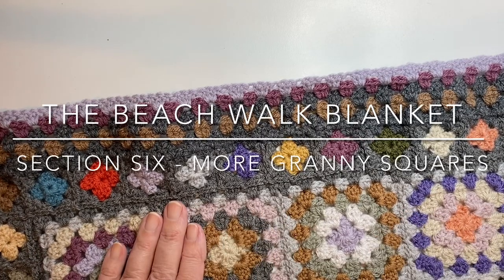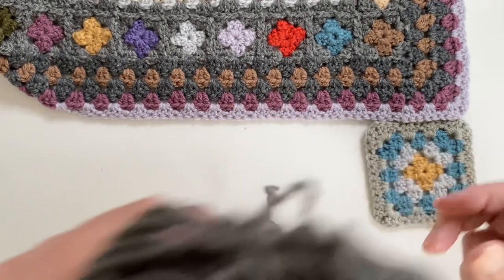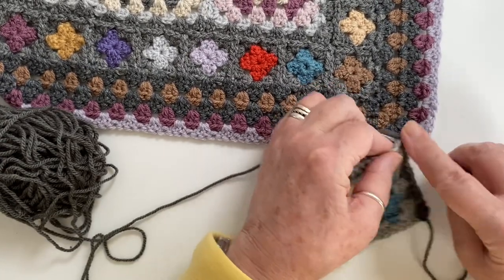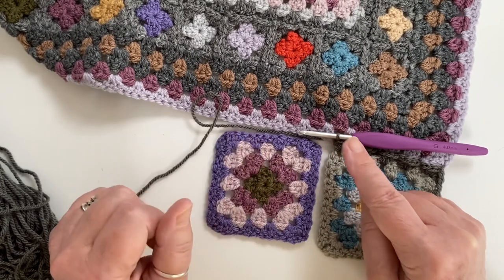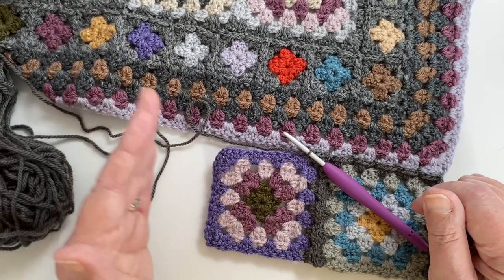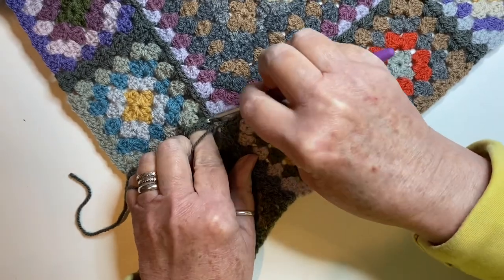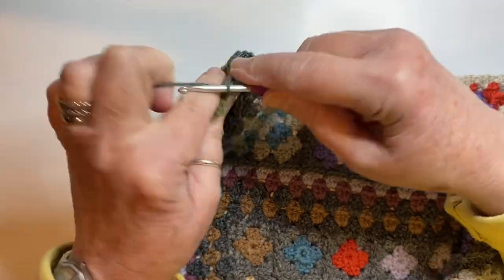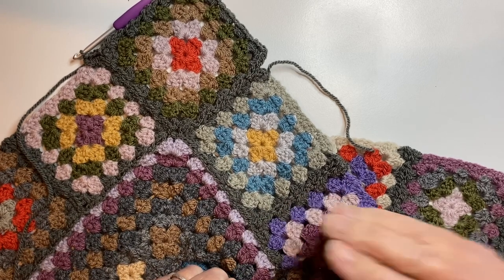The Beach Walk Blanket, Section Six - More Granny Squares